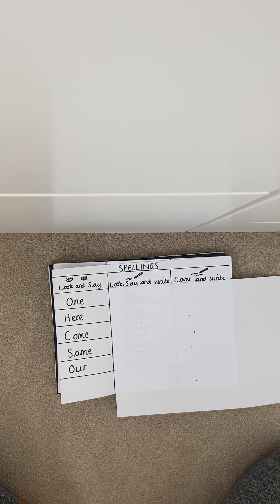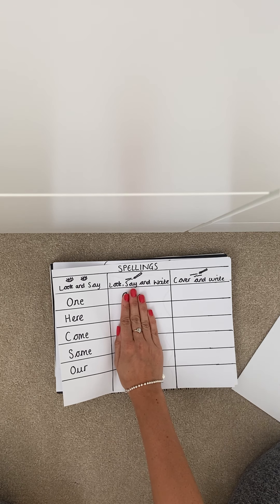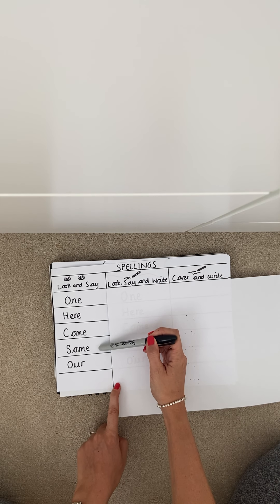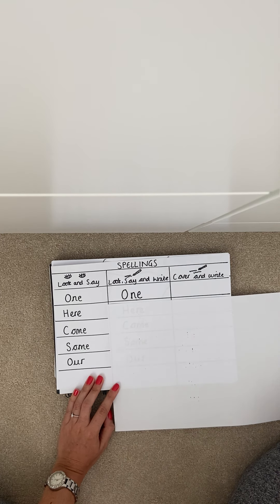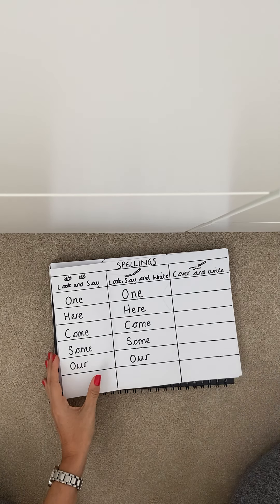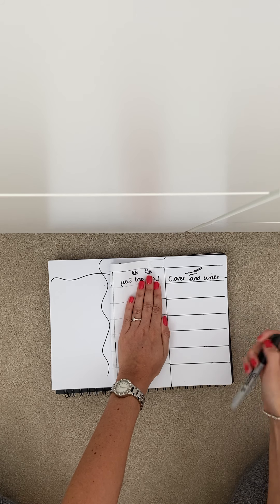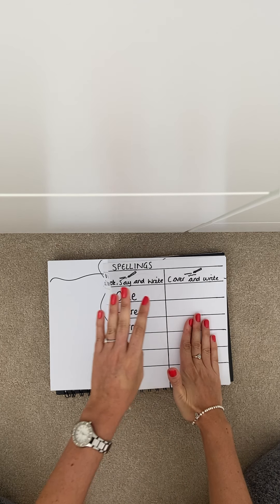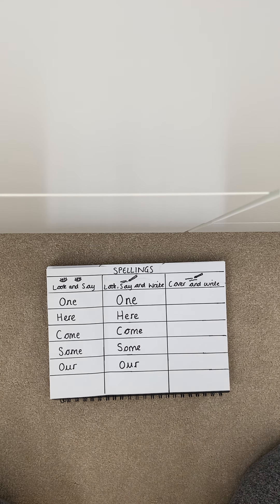Year 2 - Monday 21st September Spellings - Lea Forest Primary Academy